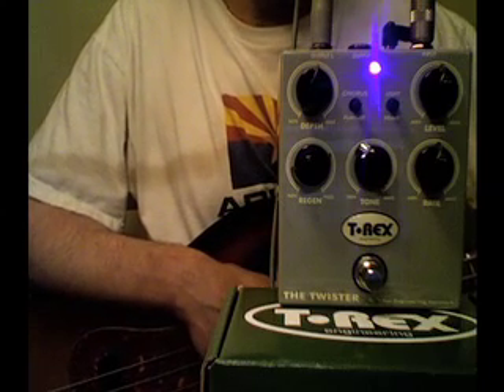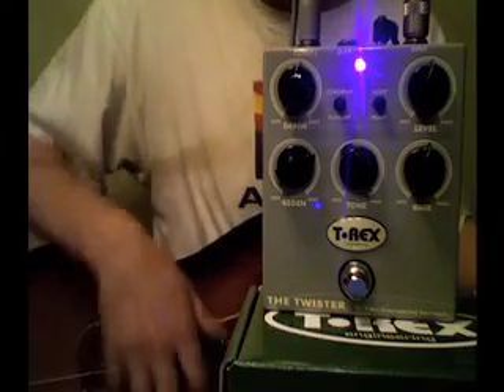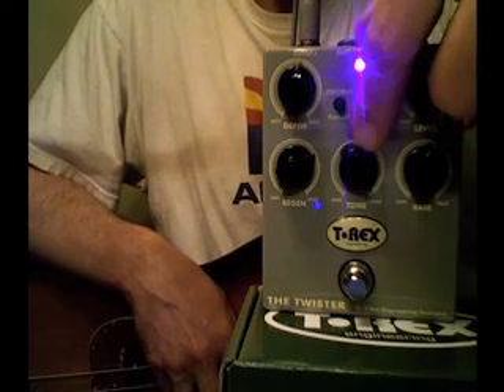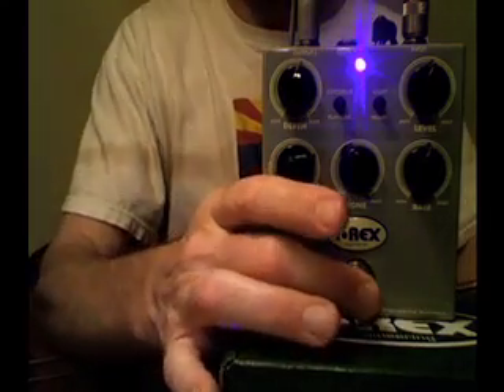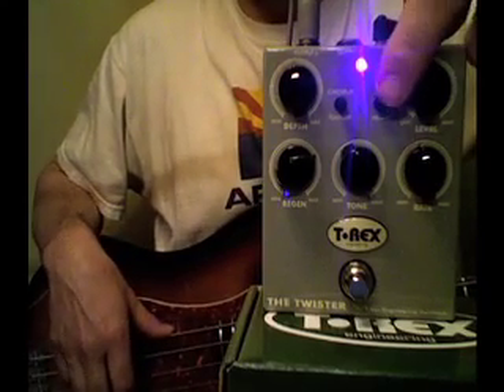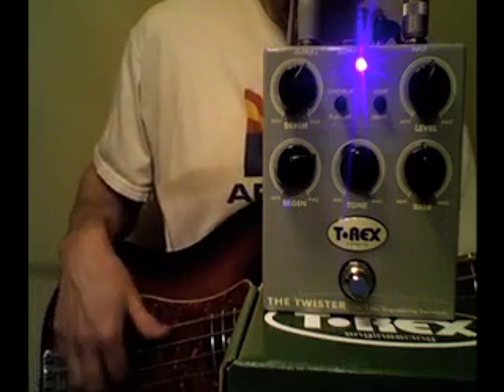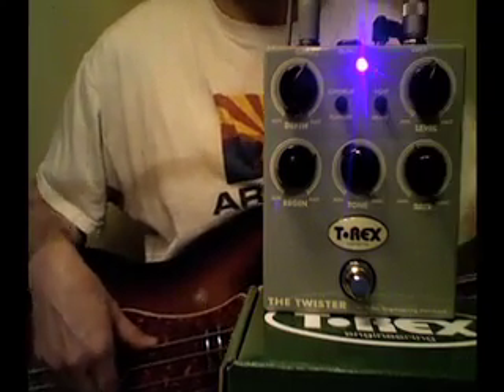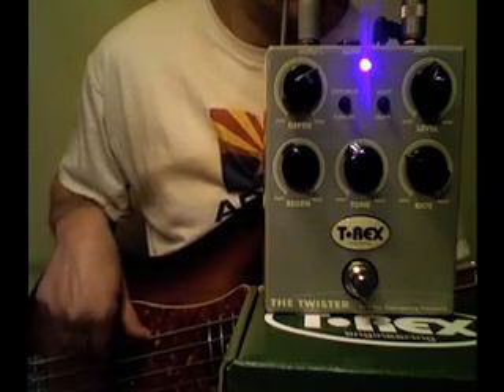T-Rex Twister.mp4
T-Rex Twister Chorus/Flanger pedal with bass guitar.